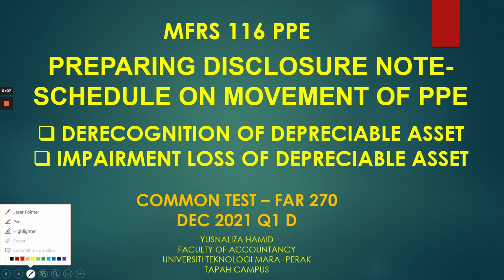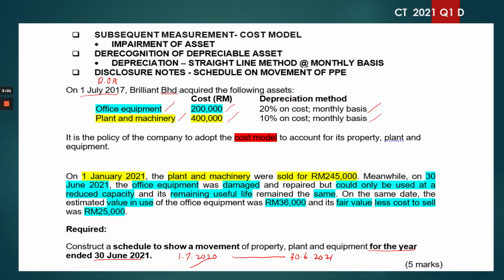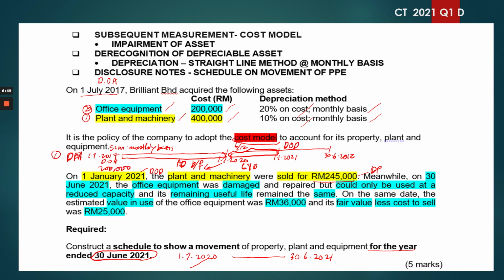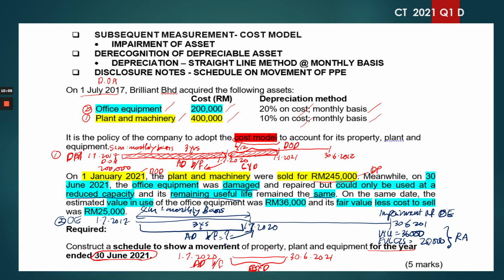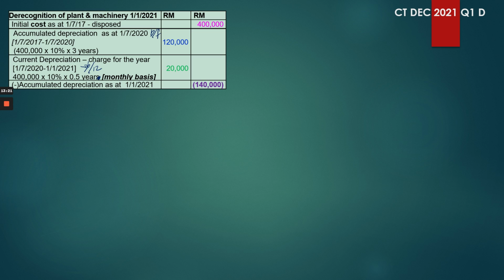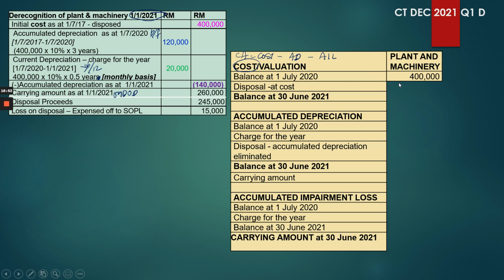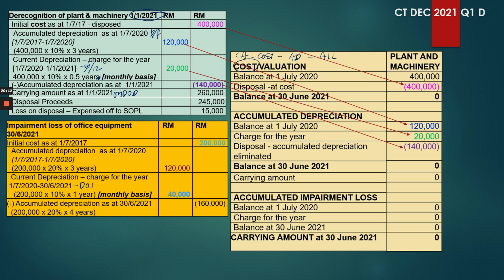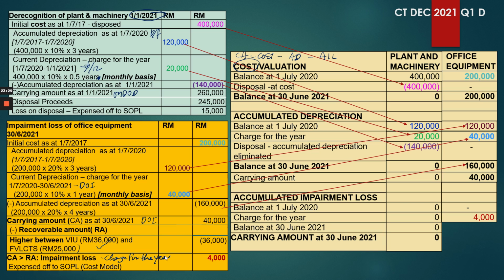MFRS 116 PPE|PREPARE PPE DISCLOSURE NOTE| ADJUSTING DERECOGNITION & IMPAIRMENT|FAR270 CT DEC2021 Q1D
Preparation of PPE Disclosure Note, showing  schedule on movement of multiple depreciable PPE  incorporating relevant accounting adjustments for DERECOGNITION OF DEPRECIABLE ASSET & IMPAIRMENT LOSS OF DEPRECIABLE ASSET.